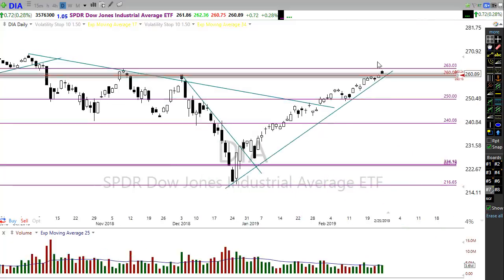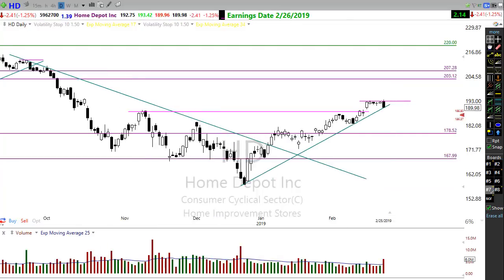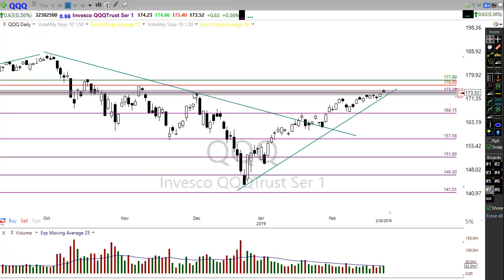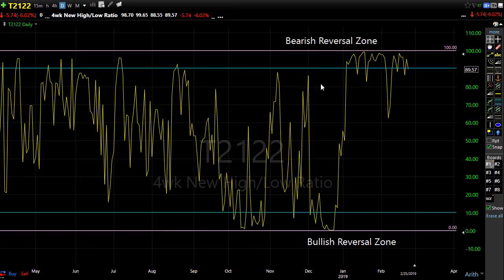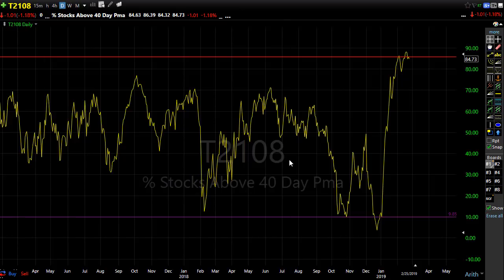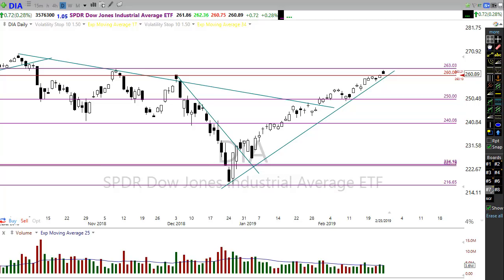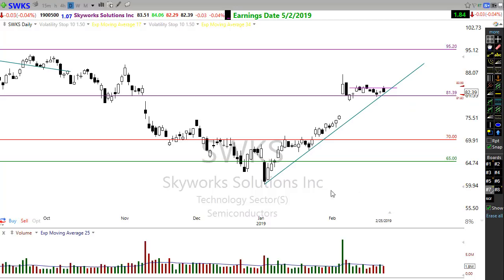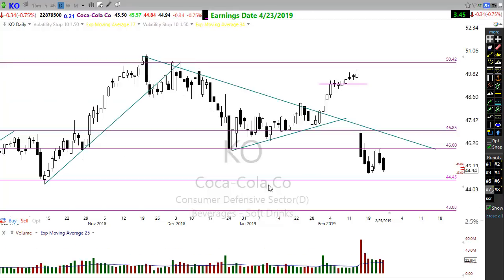Morning Market Prep | Stock & Options Trading | 2-26-19